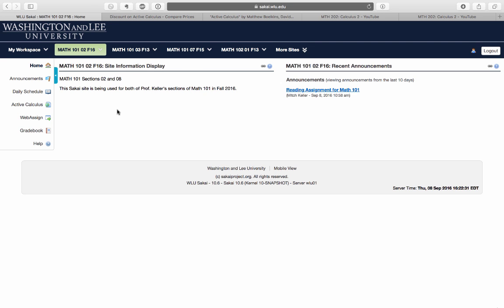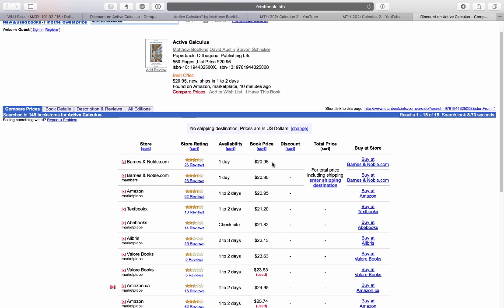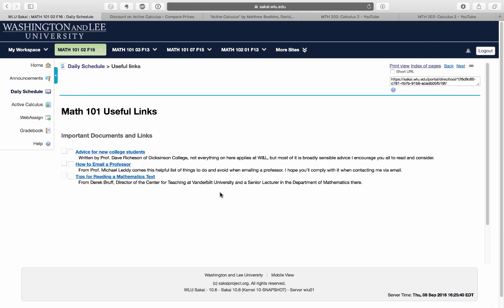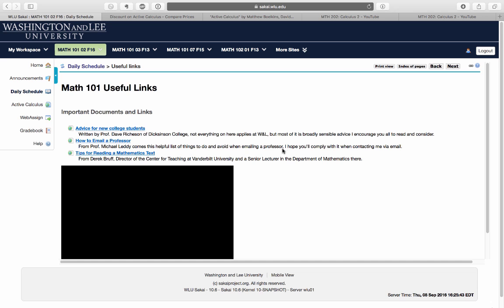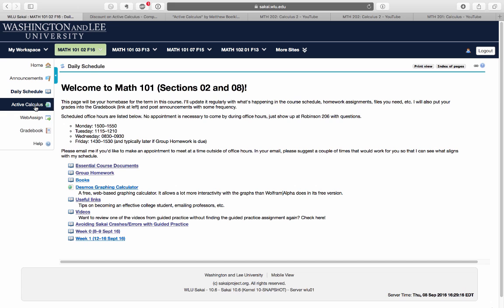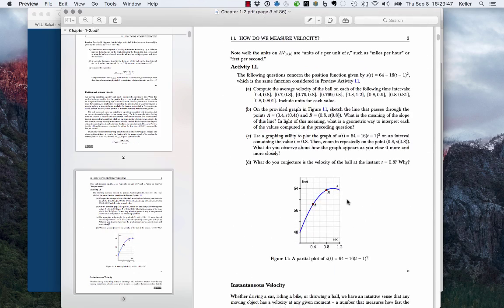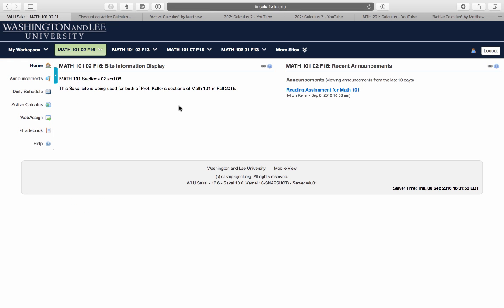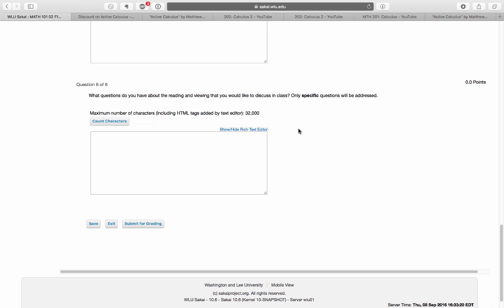Math 101 Fall 2016 Sakai Overview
A quick tour of the Math 101 Sakai site for Prof. Keller's class at Washington & Lee University in Fall 2016.